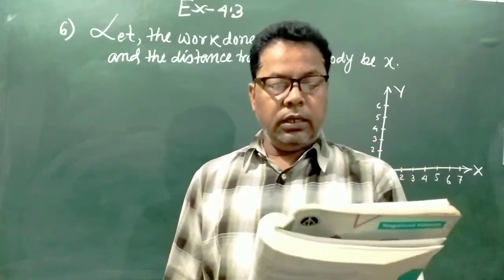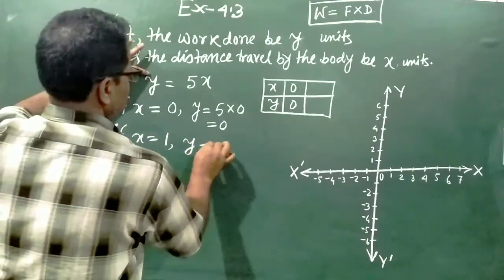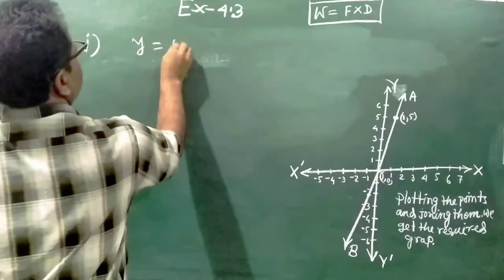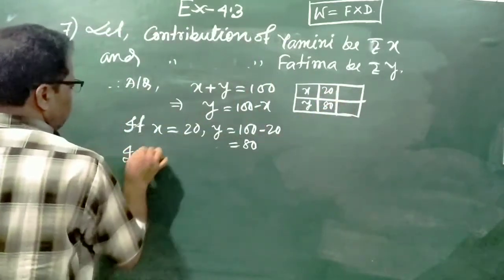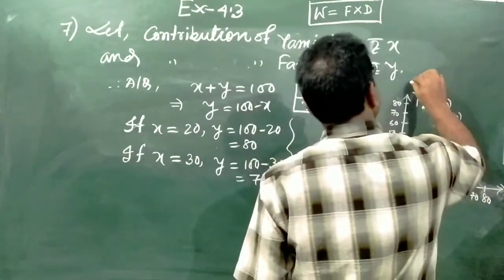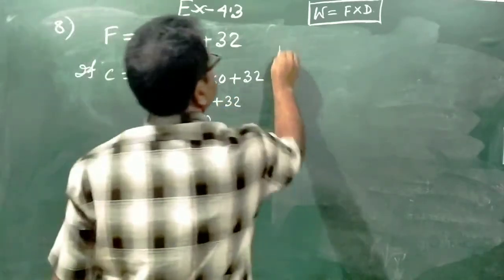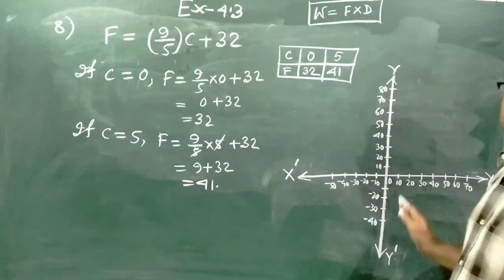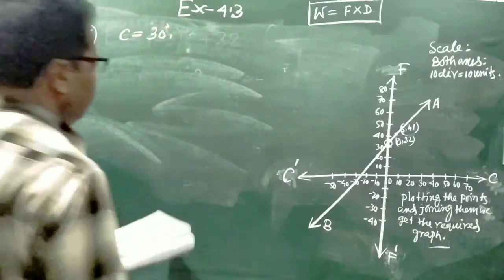CLASS-9, Maths, EX-4.3, Q-6 to 8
Mon Town youtuber, maths guide, Mon Nagaland.